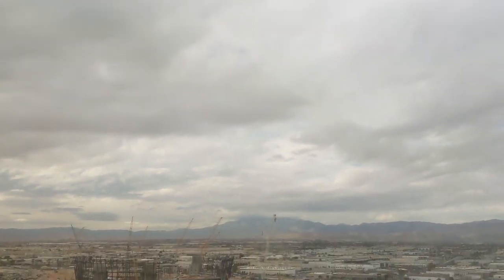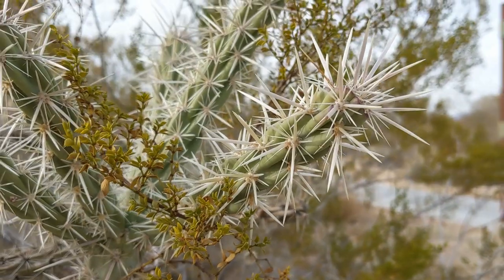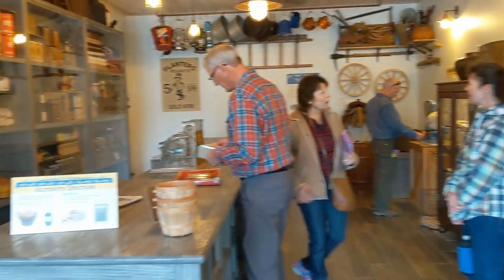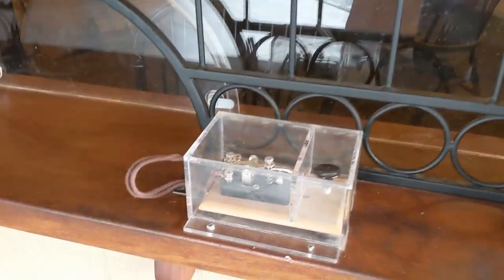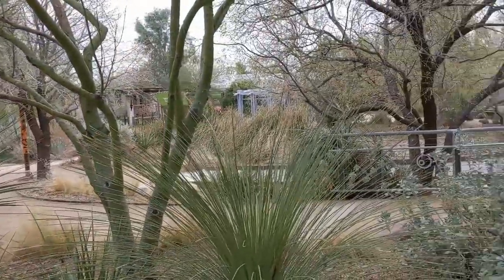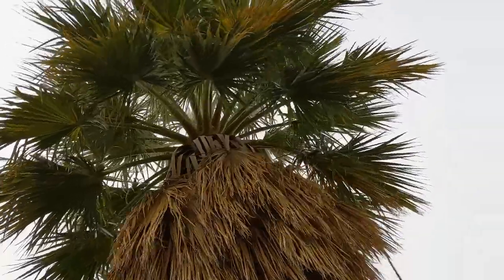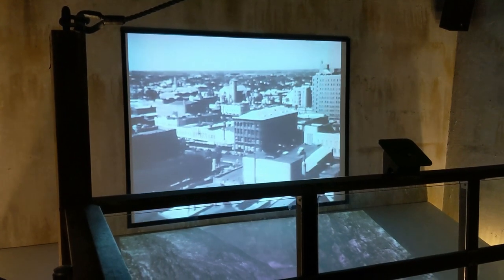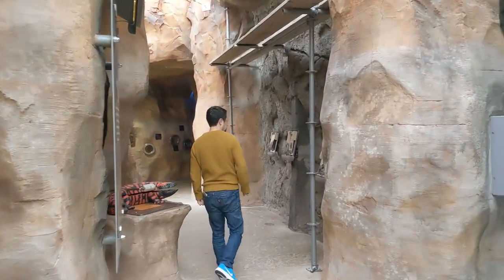Vegas Springs Preserve: less fear and loathing, more natural beauty.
Vegas like you've never seen before. Three miles from the strip, the Las Vegas Springs Preserve is a sight to behold. 180 acres of beautiful nature walks, botanical gardens, butterfly and wildlife exhibits, museum galleries, wetlands and Waterwoks. Historical, educational, peaceful... and built around the original water source for Las Vegas, the Las Vegas Springs.